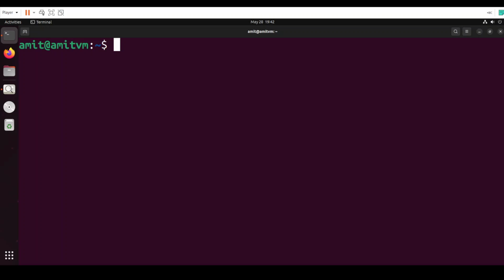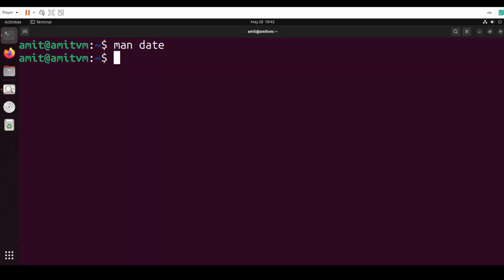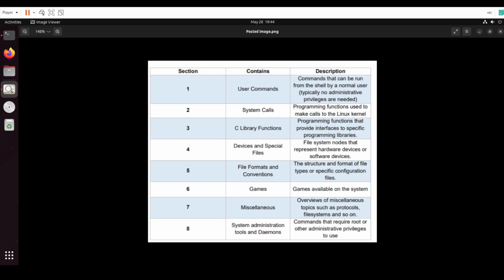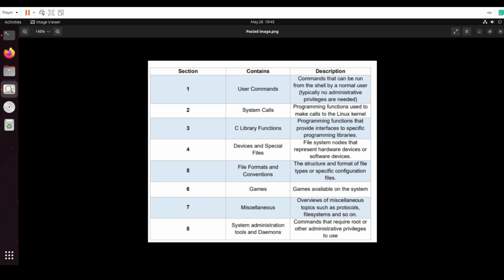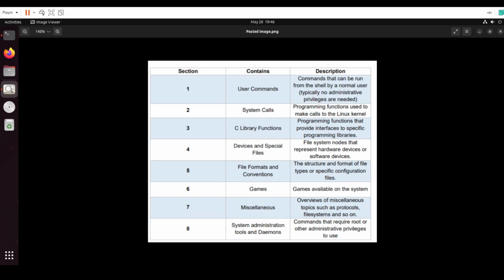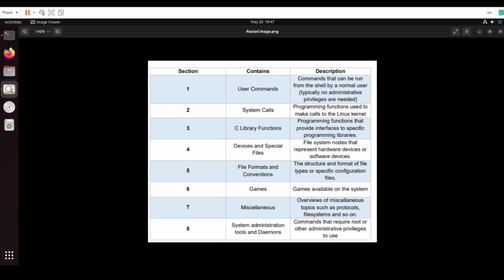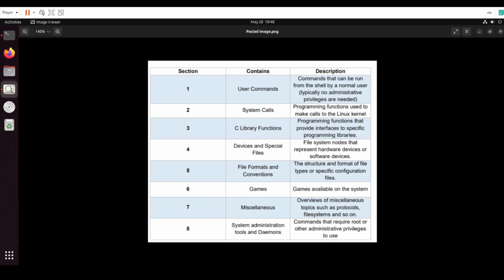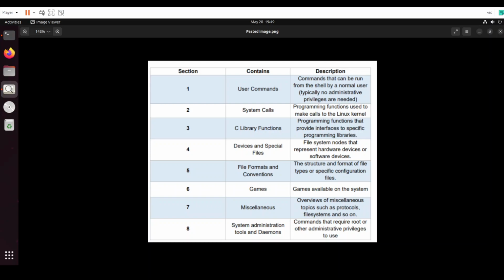Linux Manual Page | Sections of manual page | man page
A detailed discussion about different sections of  Linux manual pages..

We have total 8 sections in man pages, but few are important for us like section 1,5 and 8.